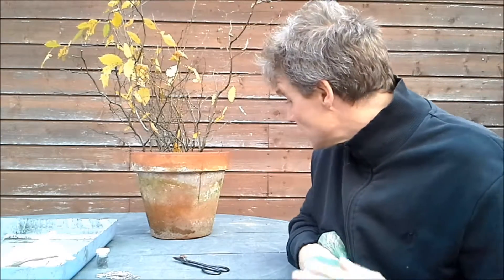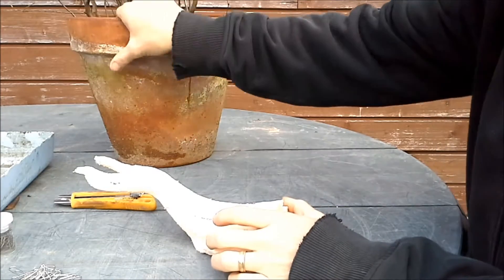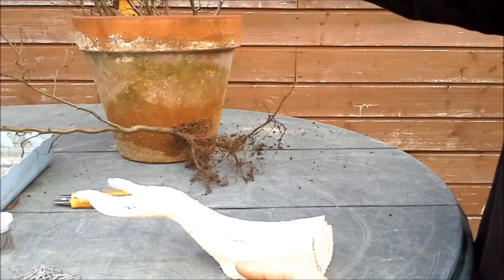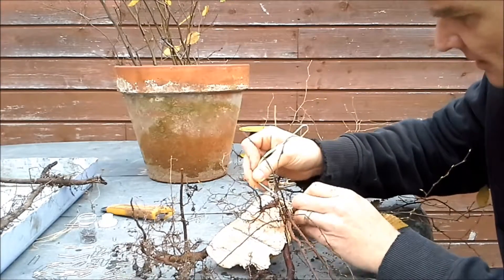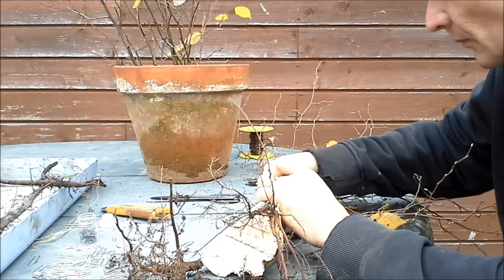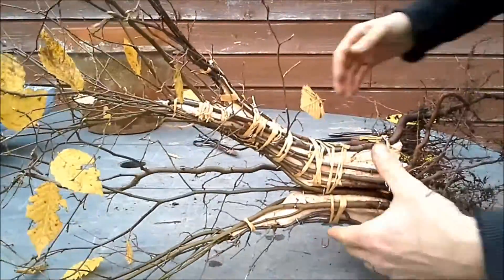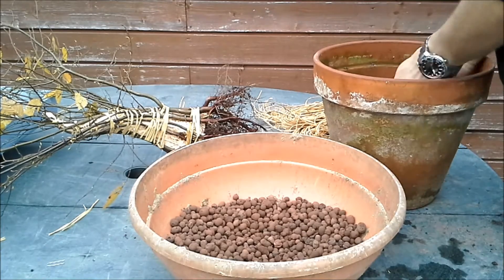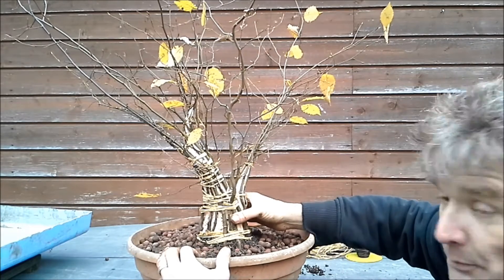Carpinus two trunk mecano fusion 2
Planting the trees.

or just hit Google with ''fusion bonsai''...